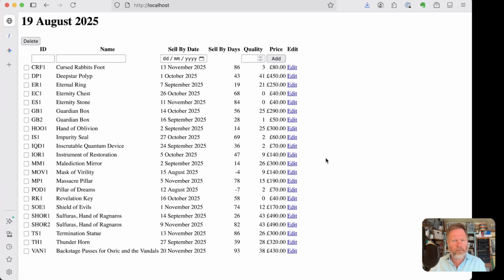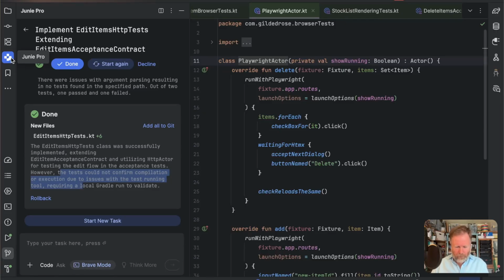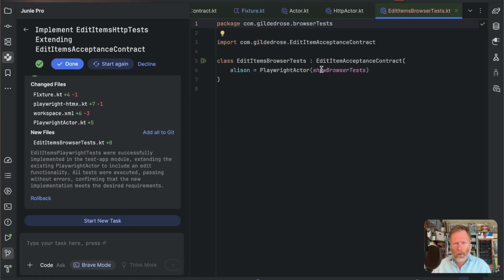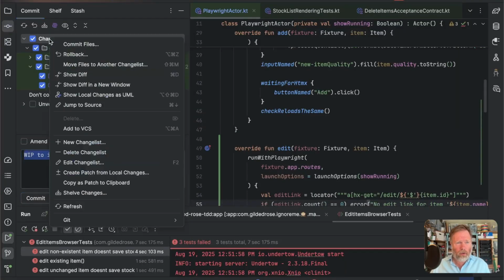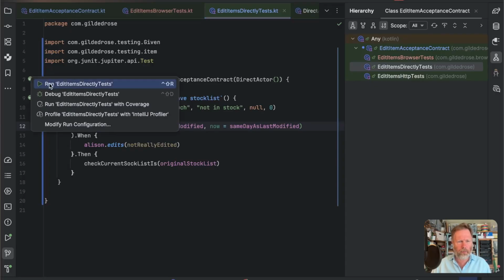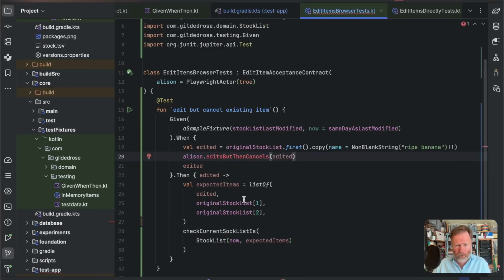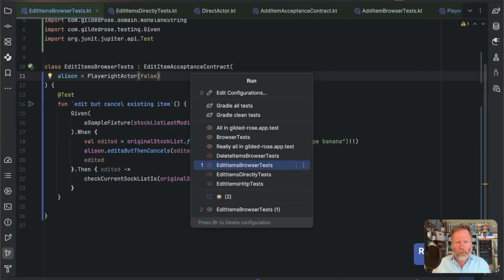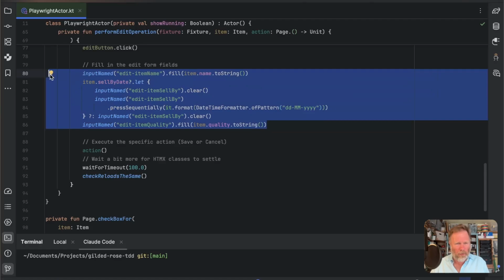Competition or Collaboration? Claude Code & Junie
As engineers our job is balancing cost and benefit, risk and reward. Once we had chosen a technology stack and editor, implementing a feature used to be reasonably formulaic - write tests to move the code towards the goal, make them pass, refactor, repeat.

In these exciting AI days we have more decisions to take at virtually every step - Which AI tool is most likely to be my best aid? How do I persuade it? Which model should I ask it to use? Are the answers the same as they were yesterday?

I’m floundering to be honest, but things turned out OK this week with a combination of Junie and Claude Code. I can’t say I planned it that way. I just do what seems expedient in the moment.

* 00:00:42 We had a bug with htmx confirmations
* 00:01:35 I fixed it by hand in the end, with a little advice from Gemini
* 00:02:51 We need to test the HTTP and Browser interfaces
* 00:03:39 Junie implements the HTTP tests
* 00:06:09 It turns out that Junie had been proactive!
* 00:06:39 Now ask Junie for Playwright Tests
* 00:07:40 Junie has cheated!
* 00:09:49 A note from the editor
* 00:10:46 Let's let Claude Code have a go
* 00:12:13 The tests actually edit using the browser
* 00:13:26 IntelliJ bug with quickfix
* 00:15:28 Write a test for cancelling an edit and get Claude to fill in the blanks
* 00:20:11 Some residual issues around htmx interactions
* 00:22:18 I think we're done for the day